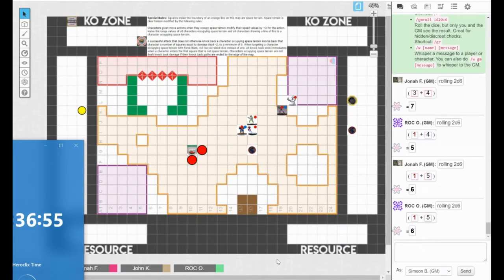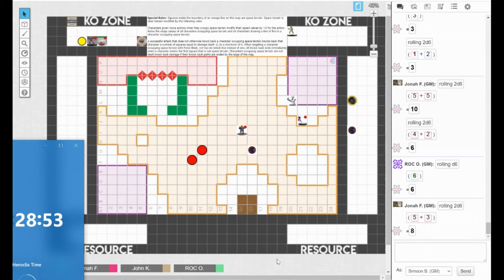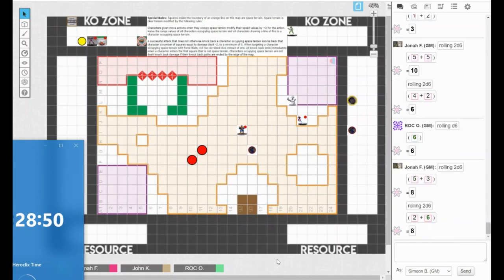SuperNova Showdown Game 2 Thanos VS Graviton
We held a sealed SuperNova This weekend for the top prize of a 50$ coolstuffinc Gift card. Who will come out on top? Watch to find out.